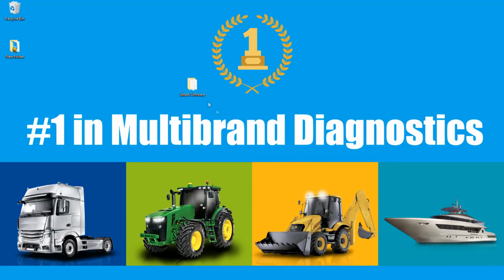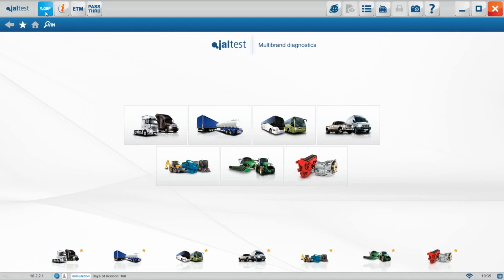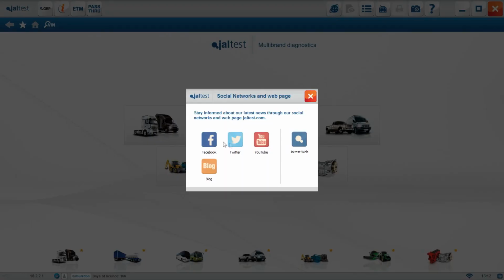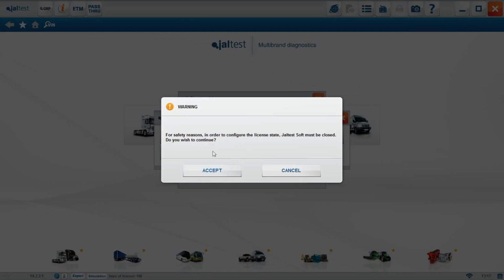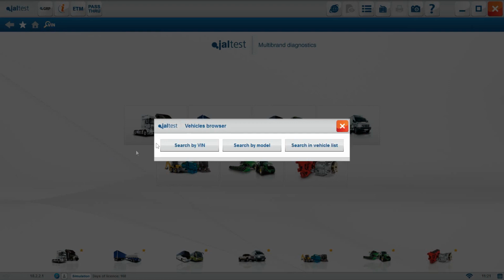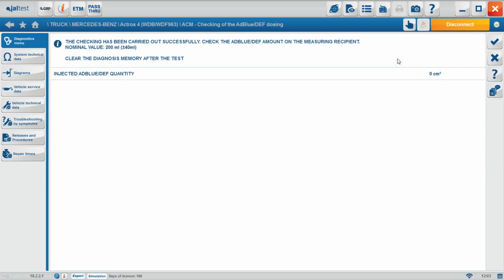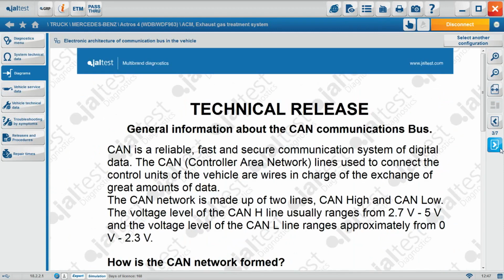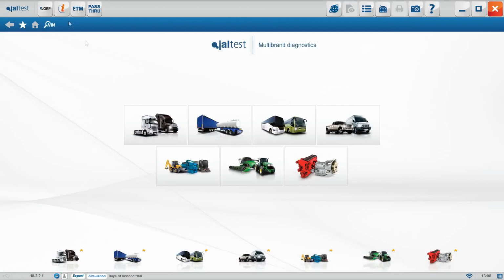JALTEST VLOG 01 | IAT Middle East | Multi-Brand Diagnostics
Presenting to Everyone our Jaltest vlog .